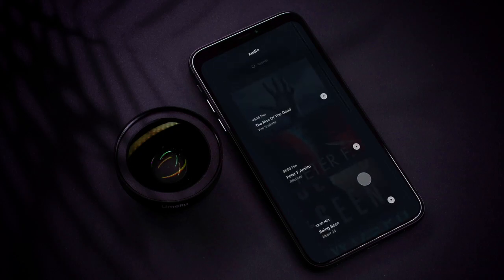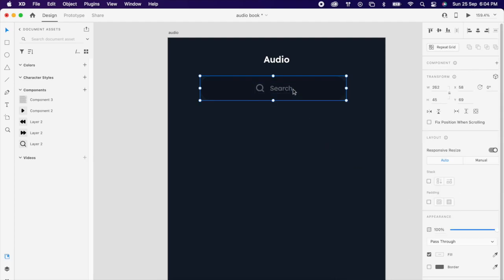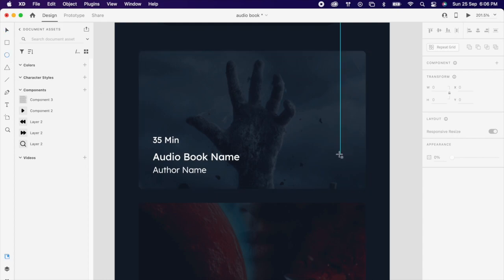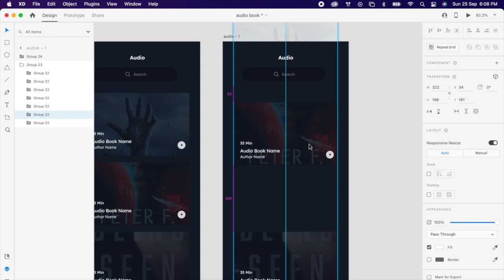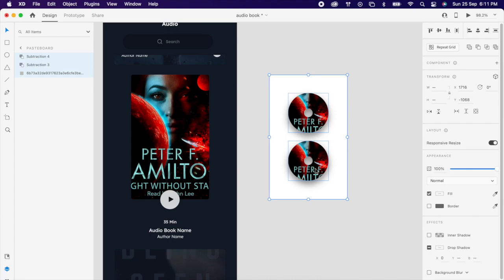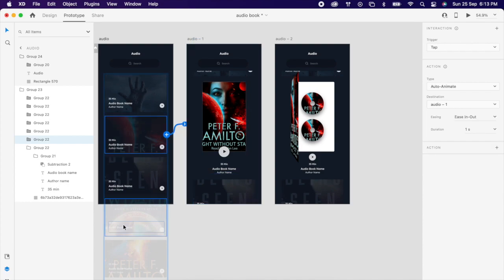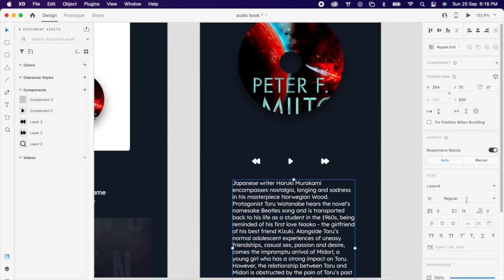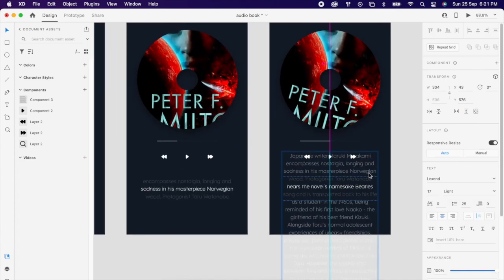Music app Interaction using Adobexd 2022 - UIUX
▶ Music app interaction

Hello Everyone. Here you can learn how to create beautiful animation & micro interactions for your next projects using Adobe xd within a few simple steps!